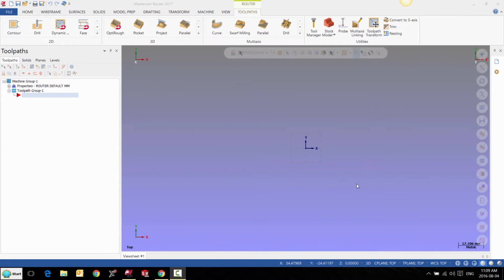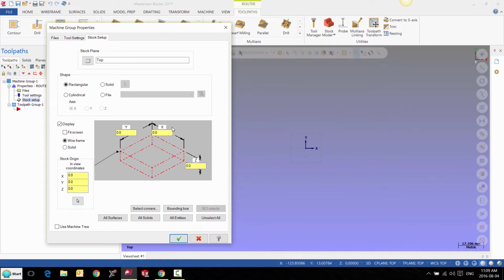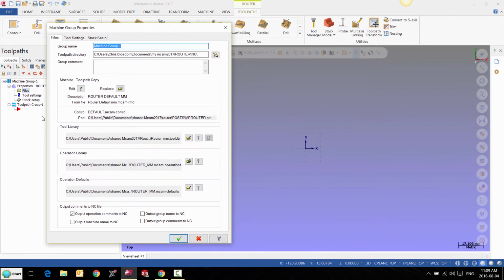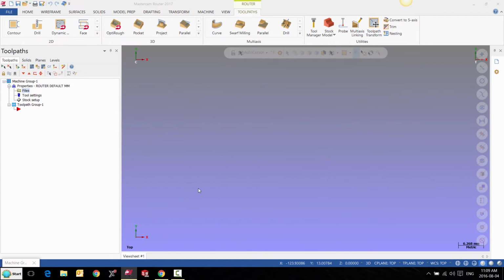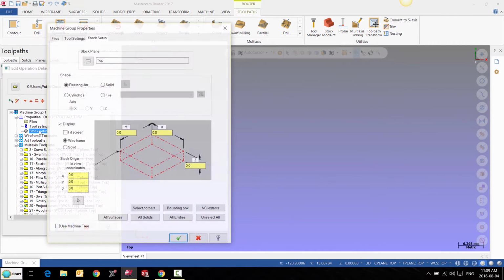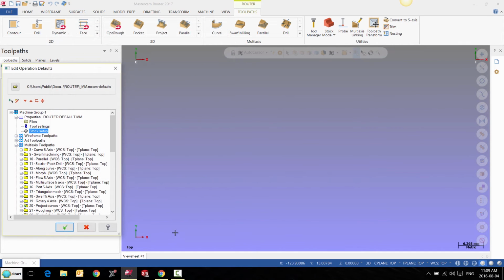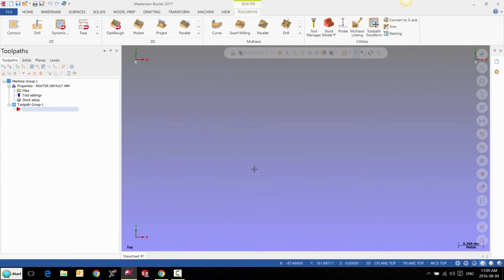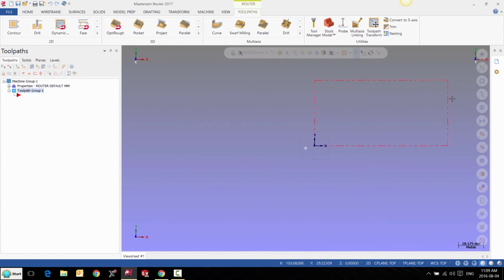Mastercam 2017 Tutorial: Default Stock Setup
In this video we'll show you how to establish the default stock size you'll be using when machining.